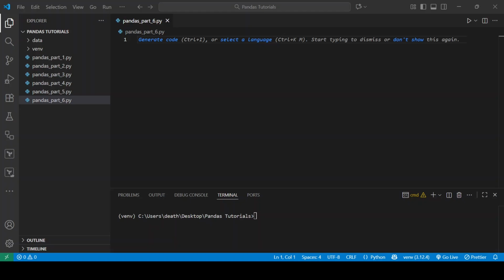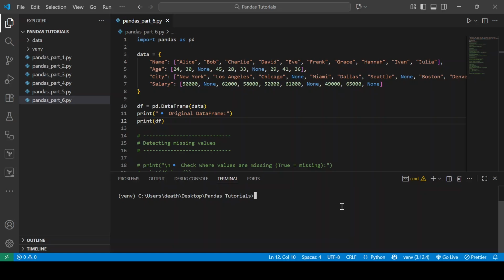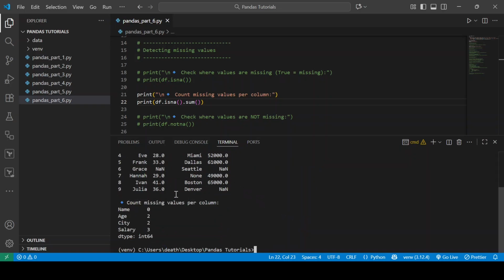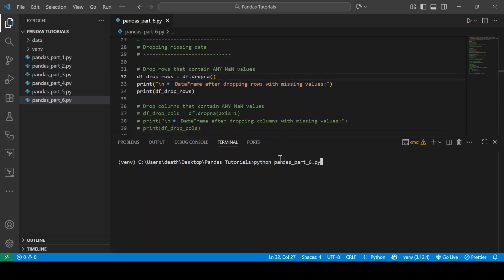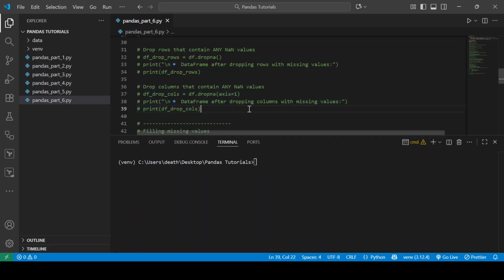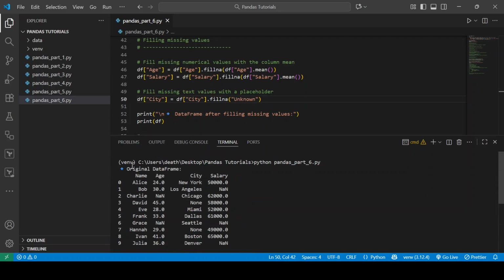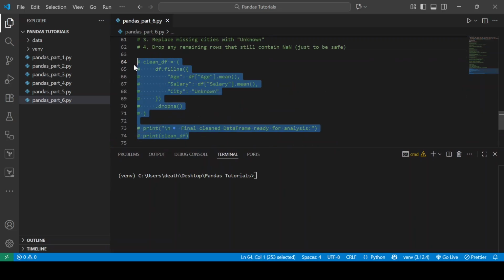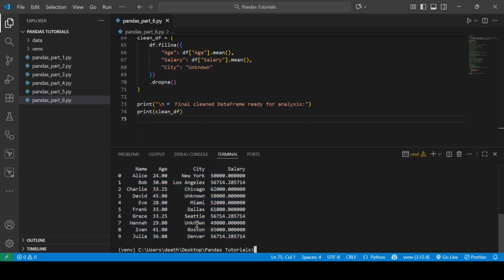Pandas Tutorial for Beginners (Part 6) — Handling Missing Data (NaN)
Welcome to Part 6 of the Pandas Tutorial for Beginners series! 🐼
In this video, we’ll focus on handling missing data (NaN) — a critical skill when working with real-world datasets.

You’ll learn how to:
🔹 Detect missing values using isna() and notna()
🔹 Remove rows or columns with missing data using dropna()
🔹 Fill missing values with fillna()
🔹 Apply best practices when working with incomplete datasets
🔹 Follow a practical workflow using a dataset with missing values

By the end of this tutorial, you’ll know how to clean and prepare datasets with missing data for analysis and modeling.